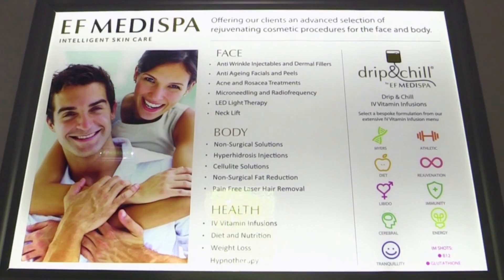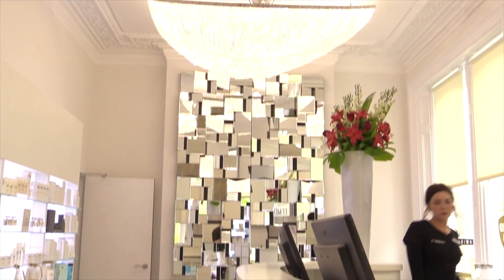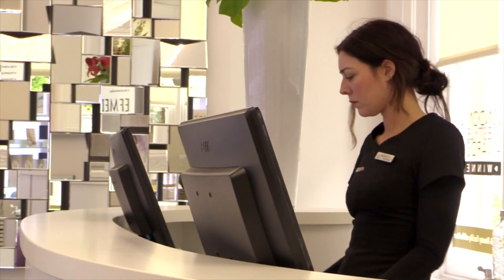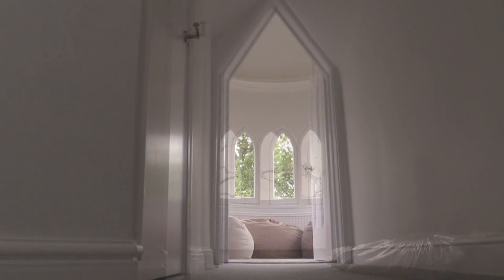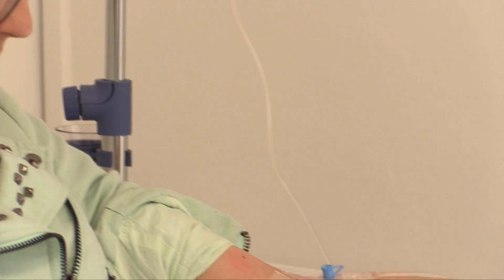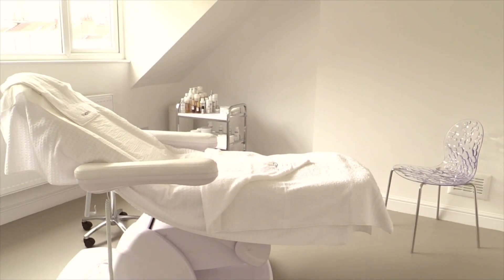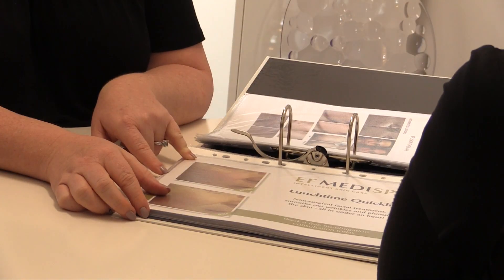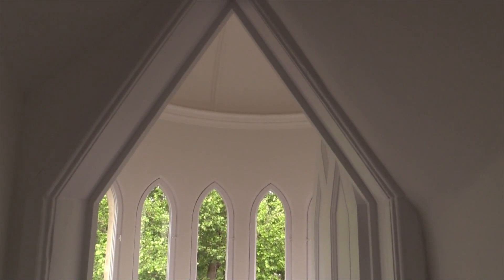EF Medispa Bristol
A video to introduce our client EF Medispa – a brand new medical spa providing intelligent skincare, face and body treatments, ranging from non-invasive and minimally invasive solutions right through to surgical options. This video highlights the transformation of the four story period building in Whiteladies Road, Bristol into a state-of-the-art medical spa in the heart of Bristol.

Award-winning medical spa group EF MEDISPA opened its first clinic outside of London on Whiteladies Road, Bristol. The clinic provides cutting-edge face and body treatments, ranging from non-invasive and minimally invasive technologies right through to surgical options.

Empica facilitated the opening of the new clinic with a series of activities starting with a PR and social media campaign to announce the opening, receiving coverage on the front page of the Bristol Post, on BBC Radio Bristol and on The Sun’s website. Empica also organised a successful launch party at the clinic which was attended by press, local celebrities and customers.